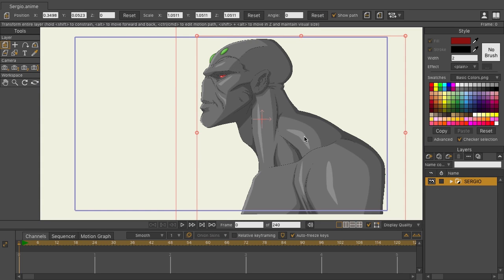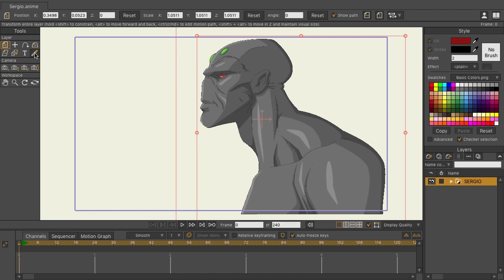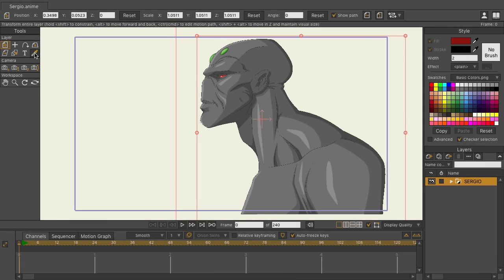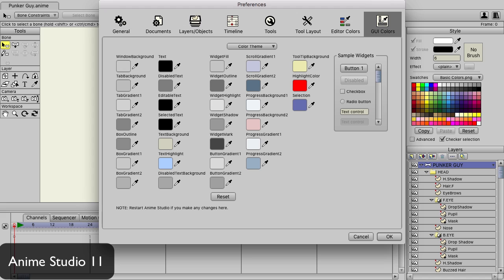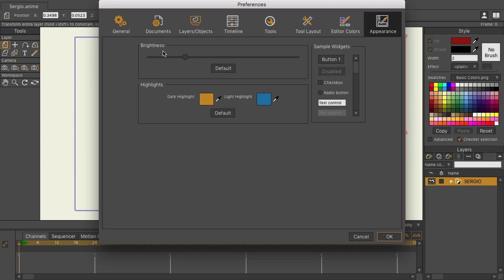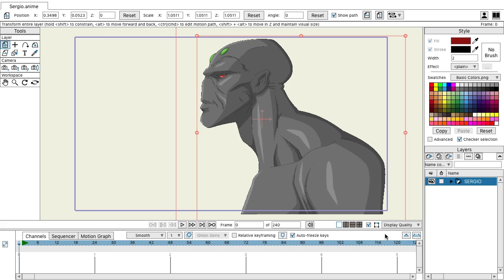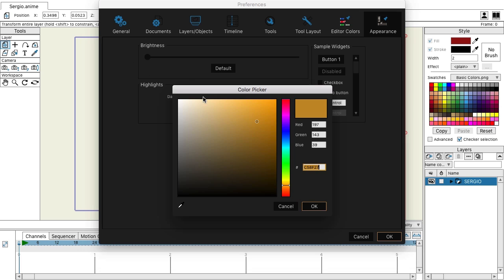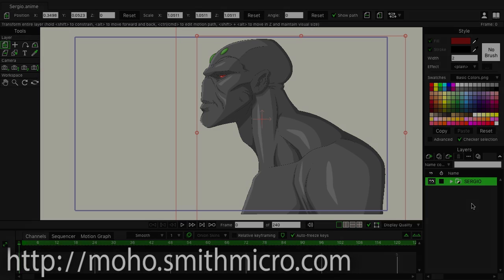Moho Pro & Debut 12 (Anime Studio) - New GUI Overview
The Moho Pro & Debut 12 user interface has a major upgrade from earlier versions of Anime Studio. The first thing that will catch your eye are a new color scheme and icons. The look of the Layers Panel and Library have also been updated.

Moho - Complete Animation Software for Professionals and Digital Artists

Everything you need to make amazing, professional animation. Moho™ Pro 12 (formerly Anime Studio Pro) offers the most powerful 2D rigging system of the market and mix it with traditional animation tools, allowing to get professional results easier and faster.

Moho™ Pro 12 is perfect for professionals looking for a more efficient alternative to traditional animation. With an intuitive interface and robust features such Smart Bones™, Smart Warp, Bezier handles optimized for animation, frame-by-frame tools, a professional Timeline, physics, motion tracking, motion graphs, 64-bit architecture and much more, Moho™ Pro 12 delivers advanced animation tools to speed up your workflow and combines cutting-edge features with powerful technology for the most unique animation program for digital artists.